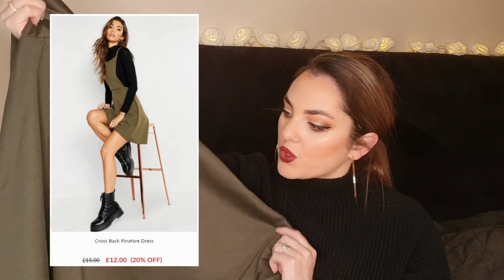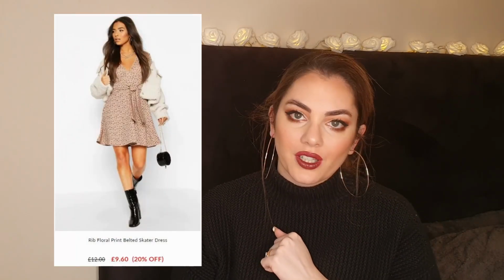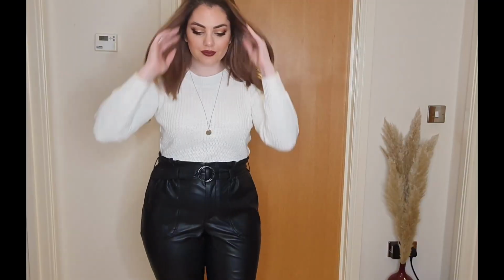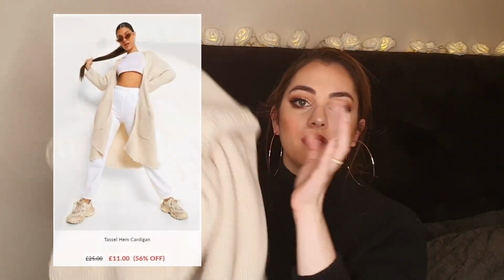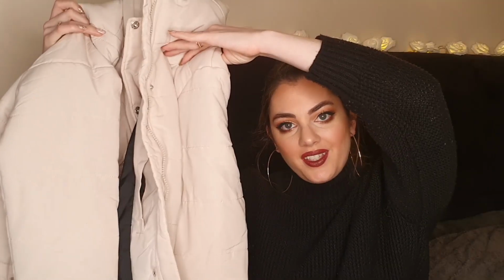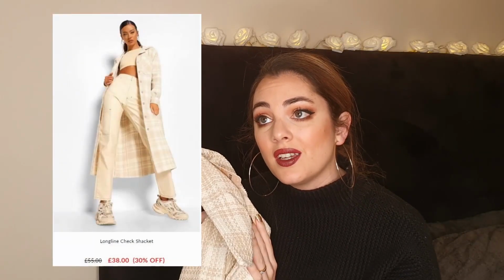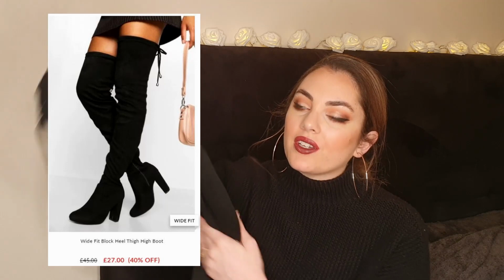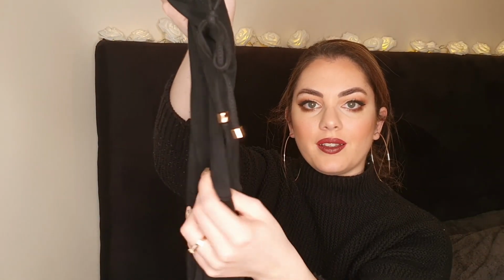WINTER BOOHOO HAUL! | Size 12 Try On and Style Ideas! | Steffi Dominique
Hi everyone!

Another haul! You'd think my wardrobe's had enough by now...

Steffi x